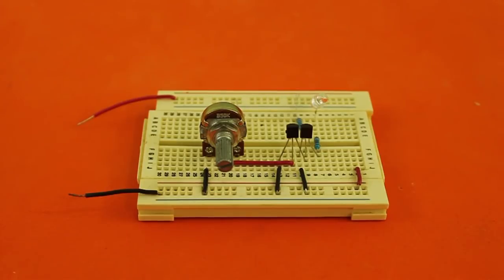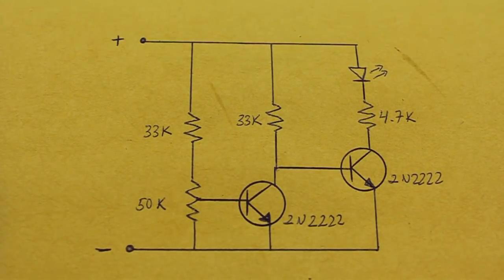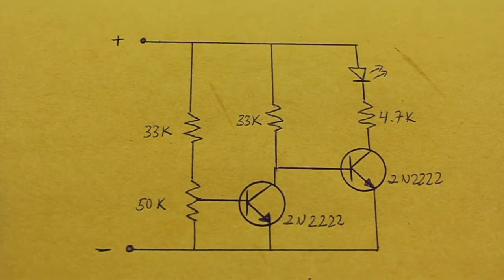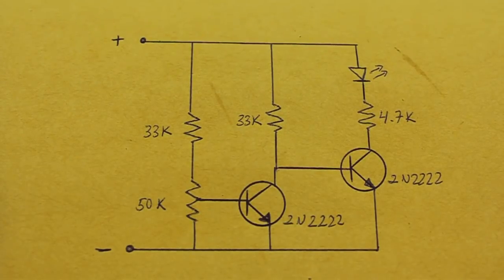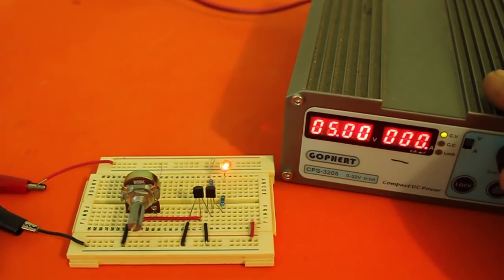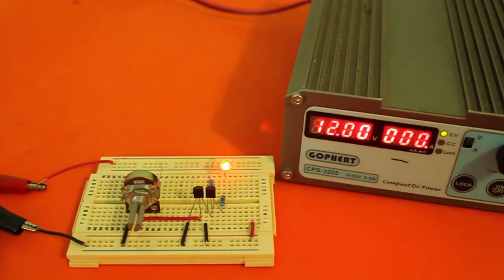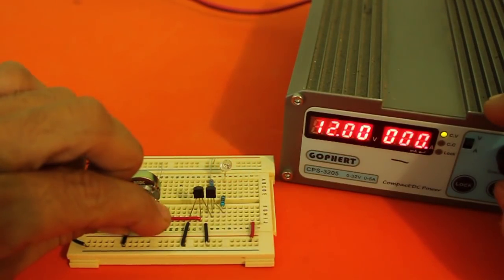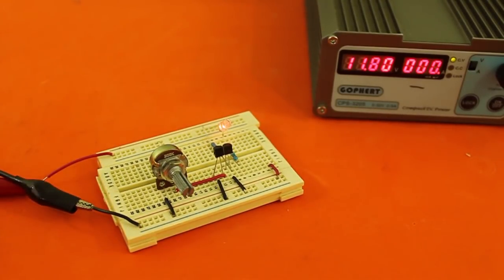Low Voltage Monitor Circuit